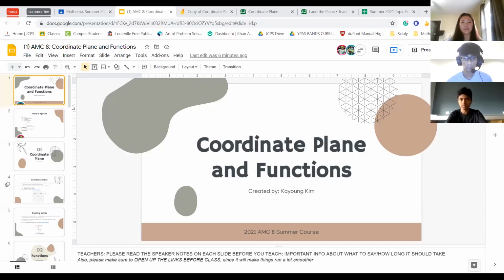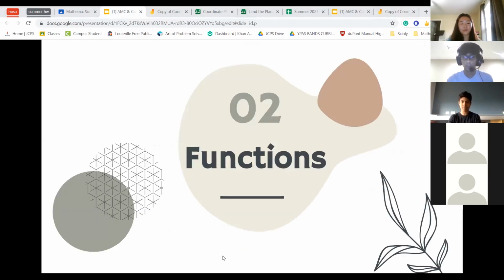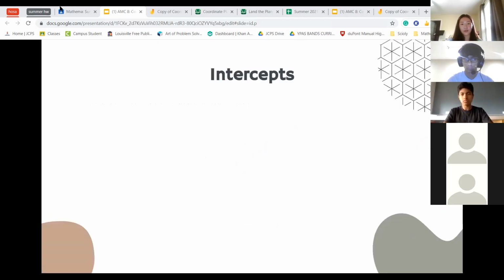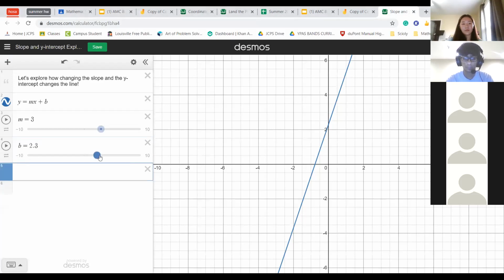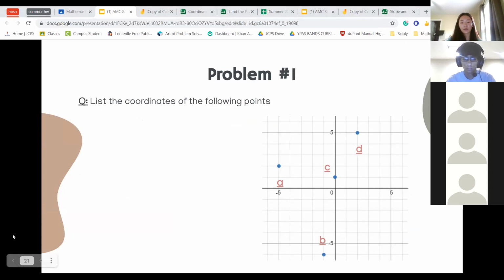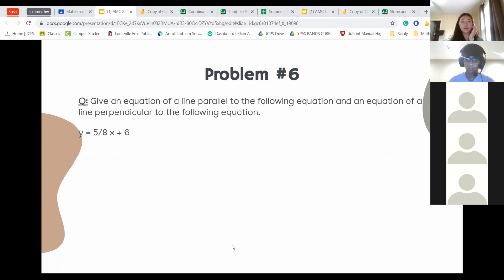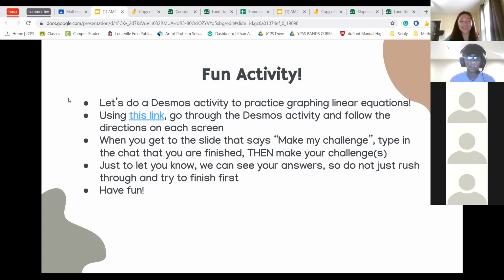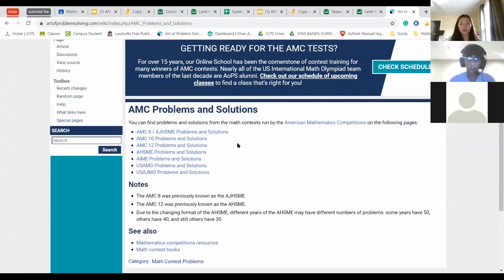(2) Day 1: Algebra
Topic: Coordinate Plane and Functions